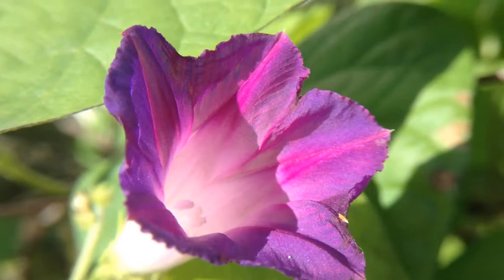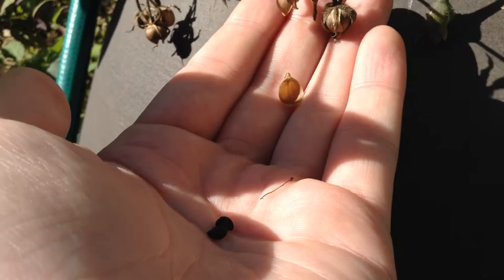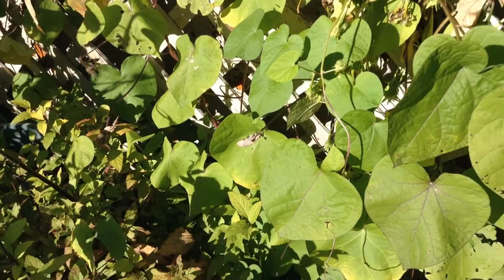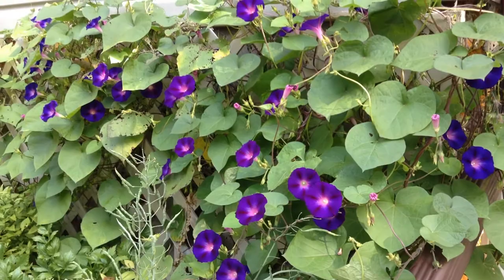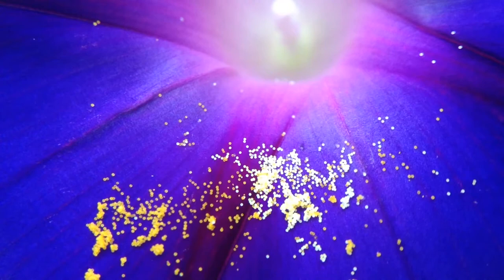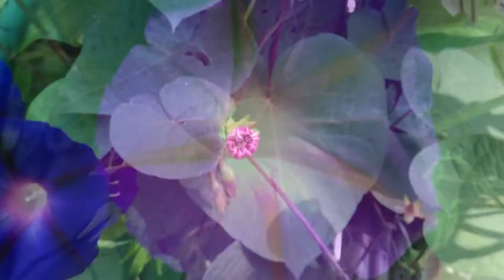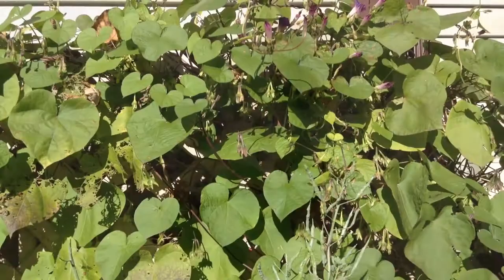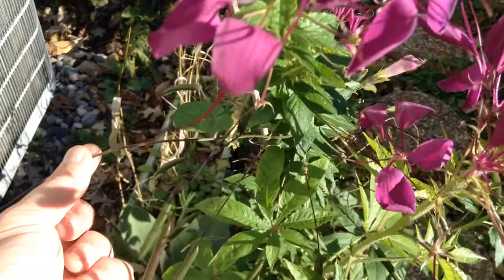Morning Glory Seed Saving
Collecting Morning Glory seeds from the hair-pin trigger pods that split open with 6 wedge shaped black seeds.